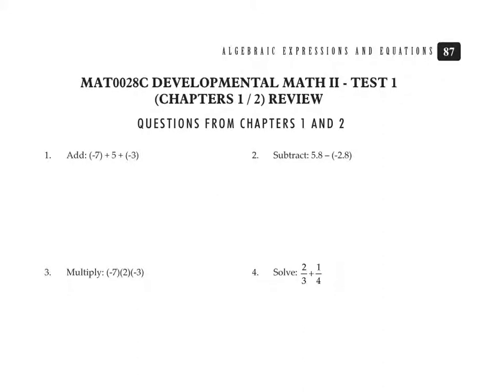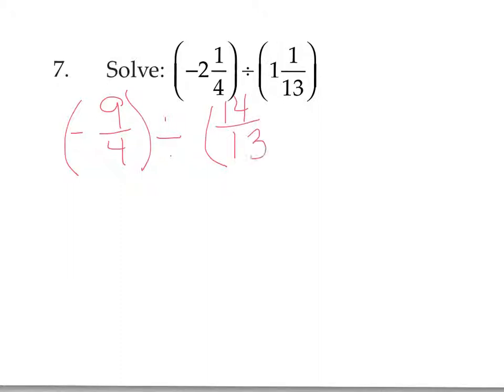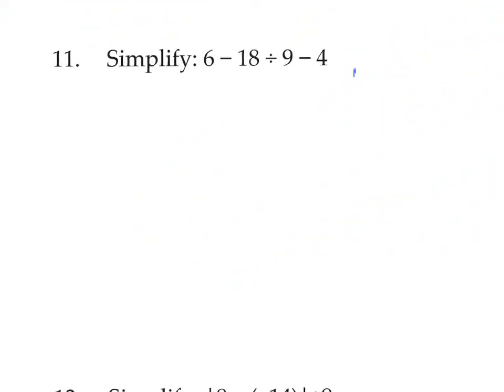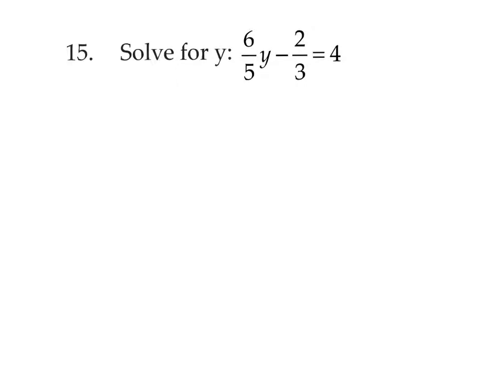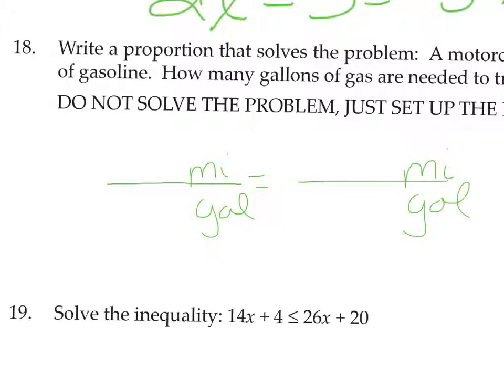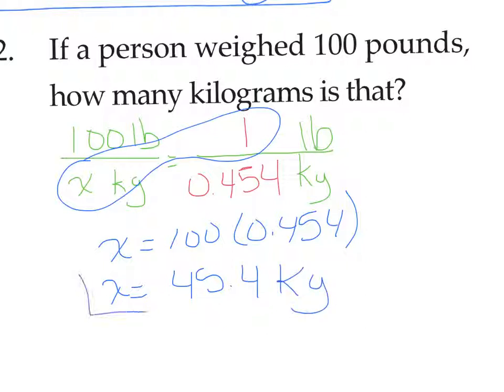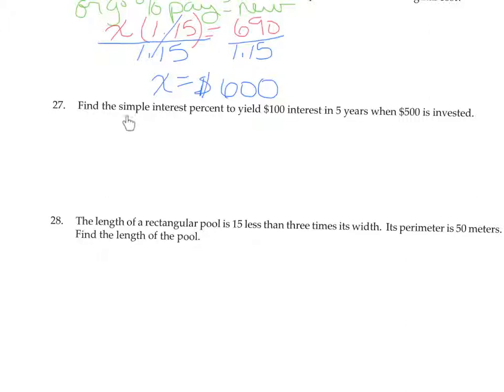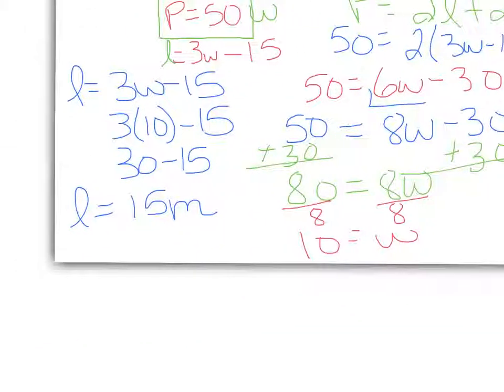Chapter 1-2 Review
Review of signed numbers, order of operations, solving equations and inequlities, proportions, conversions, and word problems.